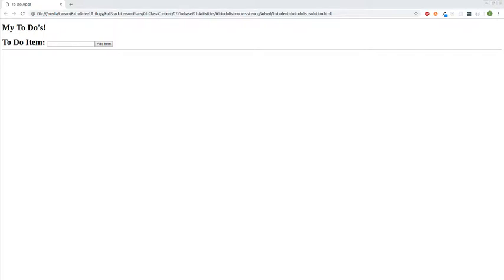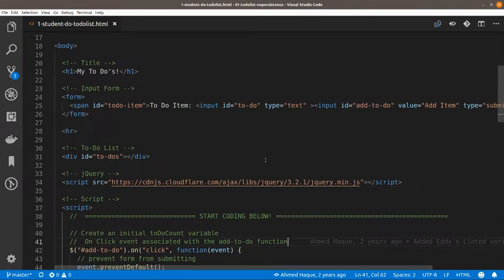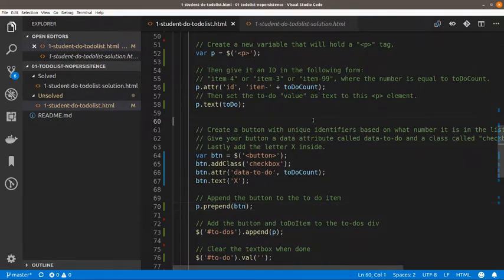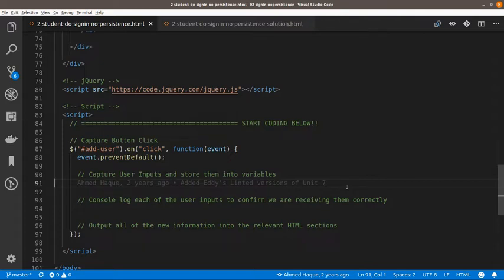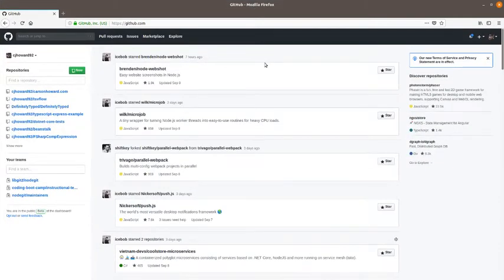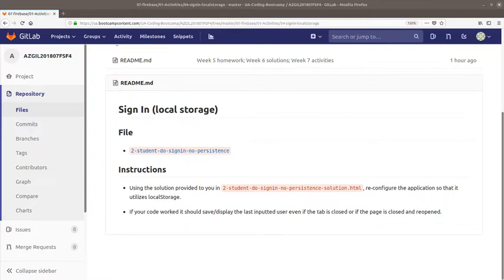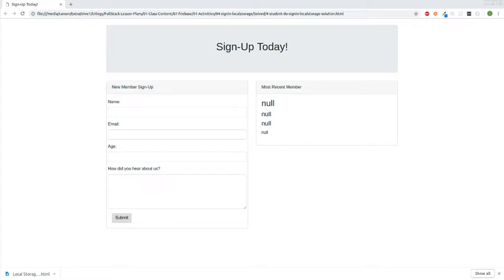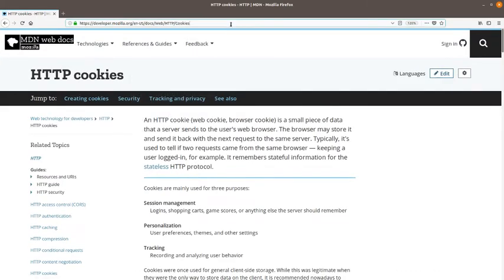July 2018 Week 7 day 1